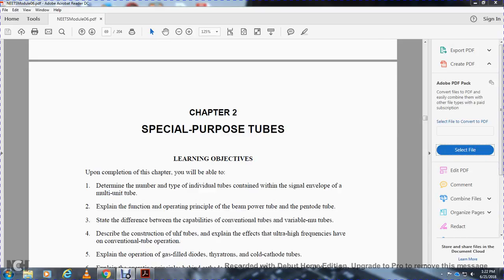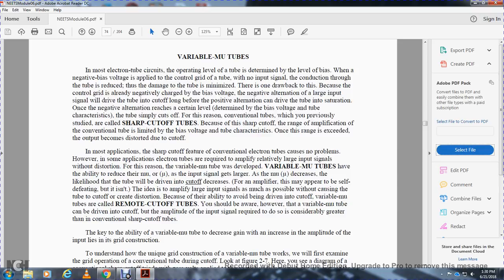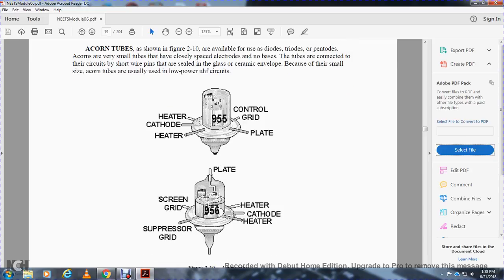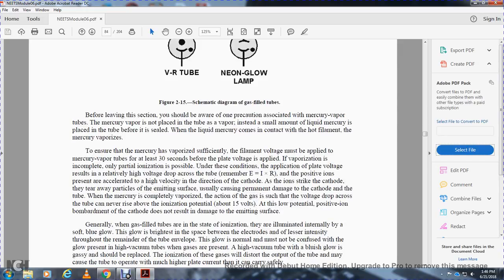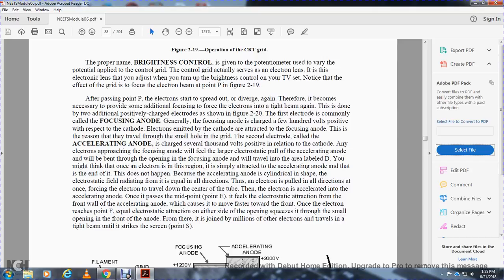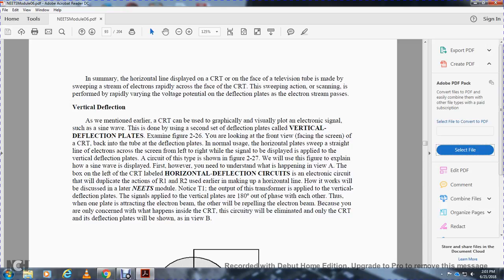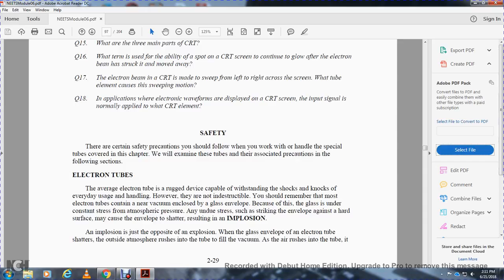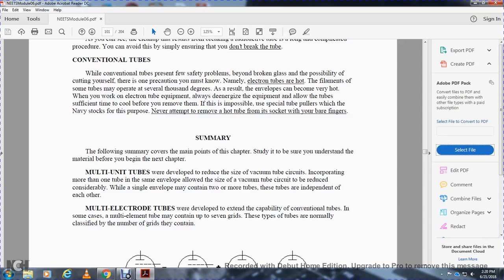NEETS MODULE 6 INTRO EMISSION, TUBES, POWER SUPPLY CHAPTER 2